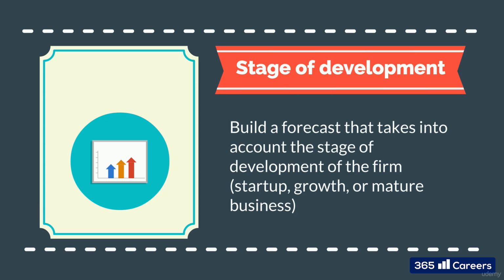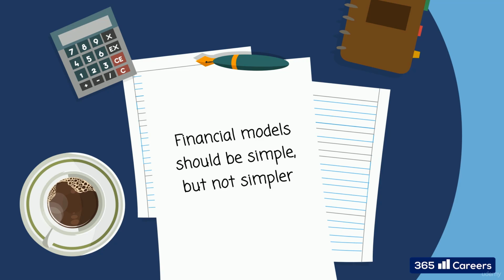Financial modeling Forecasting guidelines